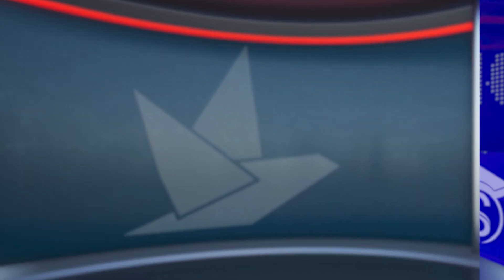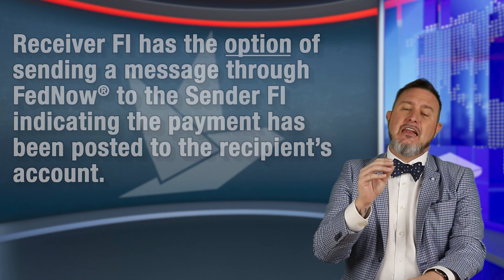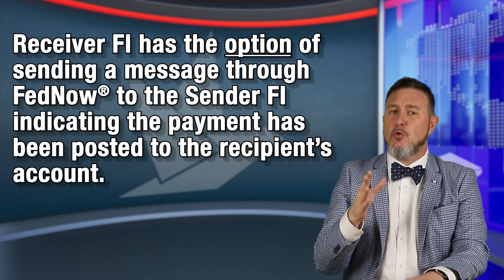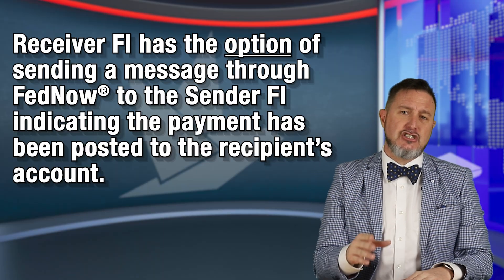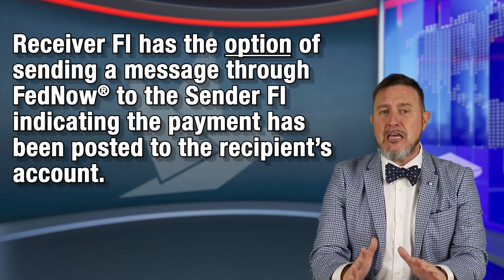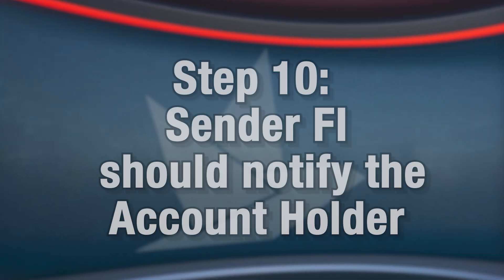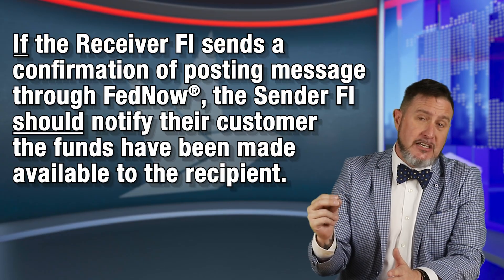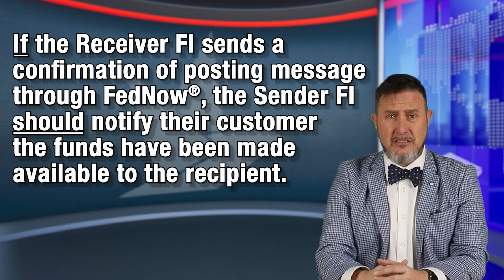How do FedNow Payments Flow